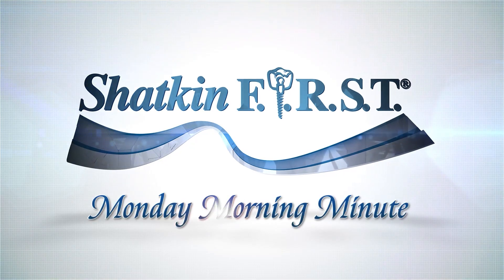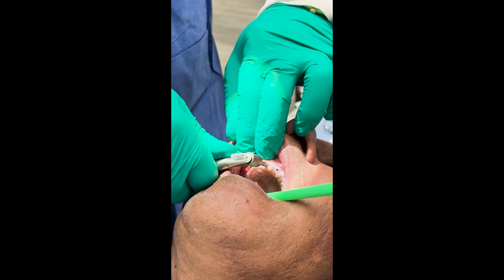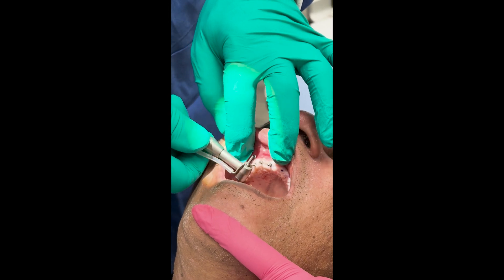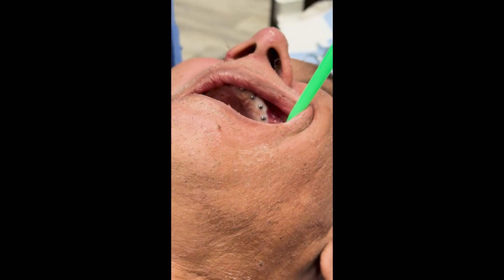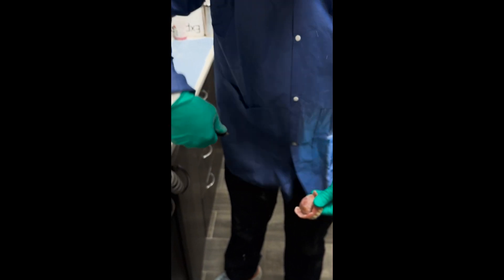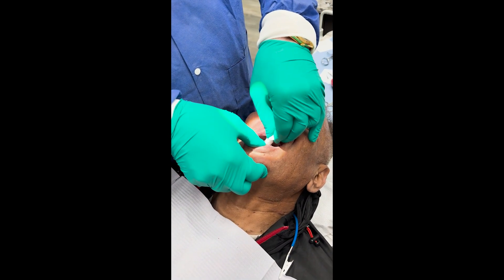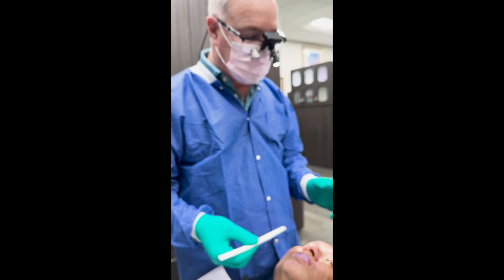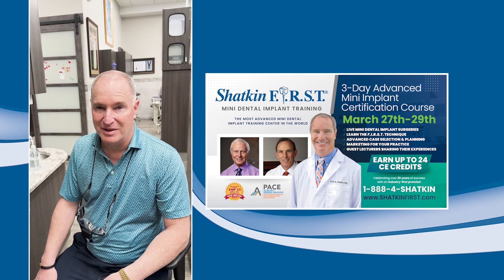🔴 Live Surgery: Ten Mini Implants Placed for Upper Arch Reconstruction by Dr. Todd Shatkin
In this week’s Monday Morning Minute, Dr. Todd Shatkin demonstrates the power of mini dental implants with a real-time case featuring a 10-implant placement for an upper Fix on Six restoration using Zantex. The patient presented with significant bone loss, low-hanging sinuses, and a narrow ridge, requiring careful implant positioning to ensure stability and long-term success.

Even without a surgical guide—due to the case being scheduled last minute—Dr. Shatkin expertly mapped out the implant locations, ensuring optimal placement anterior to the sinus. Each implant was torqued to 30–60 Newton centimeters, providing the necessary retention for a strong and secure restoration. By modifying the patient’s existing denture with a hard-set temporary reline material, the restoration process was streamlined, allowing for an immediate temporary prosthesis while impressions were taken for the final case.

This case showcases how mini implants can transform even the most challenging full-arch restorations with efficiency, predictability, and minimal invasiveness. If you want to master these techniques and elevate your practice, don’t miss our upcoming advanced mini dental implant course in Buffalo at the end of March. Join Dr. Shatkin and world-renowned educator Dr. Gordon Christensen for an in-depth learning experience that will take your implant dentistry skills to the next level.

Reserve your spot today and start transforming your patients’ smiles with confidence!